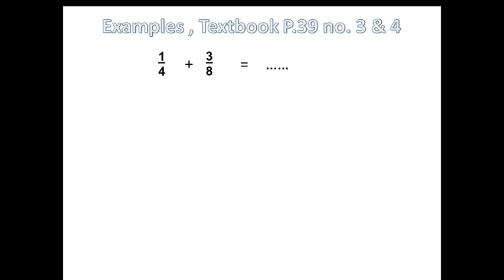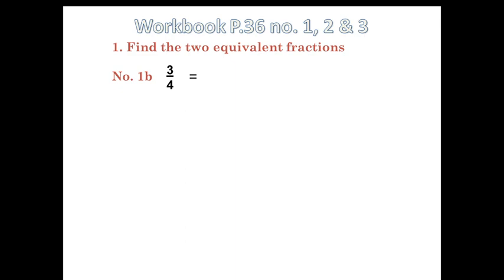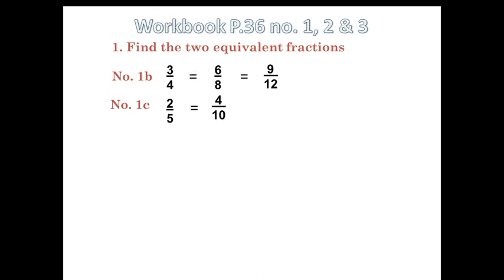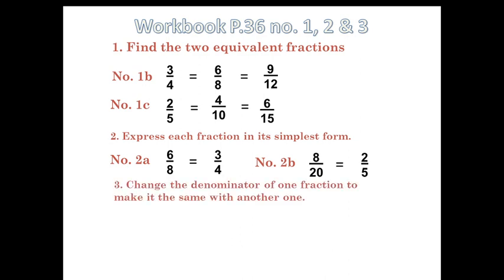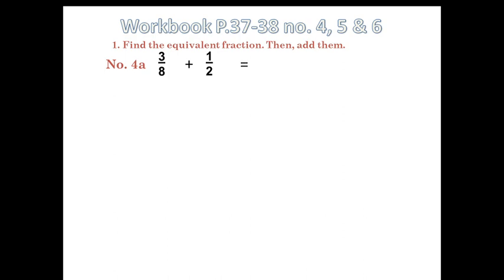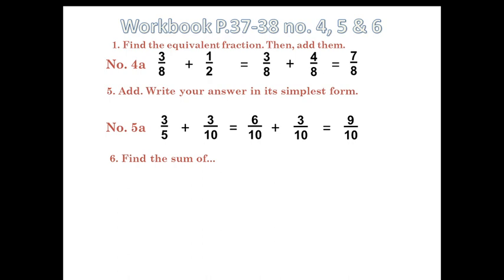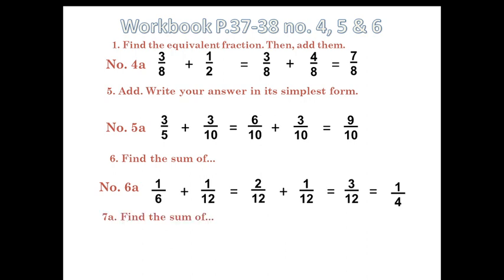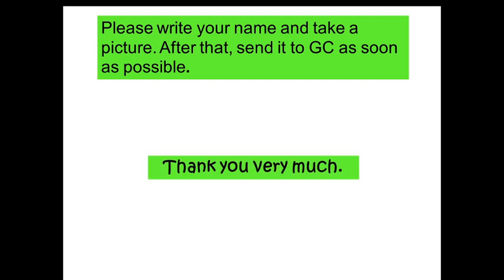Addition of Fractions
By the end of the lesson, student should be able to understand and solve the problems about addition of fractions with different denominators.